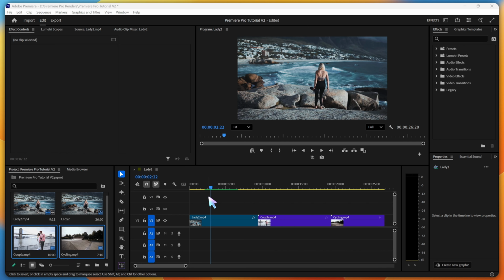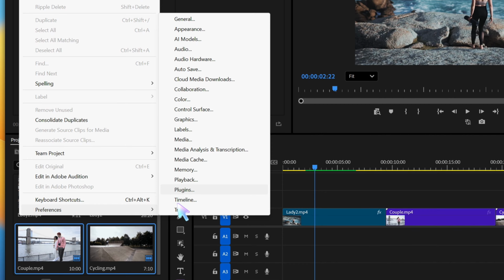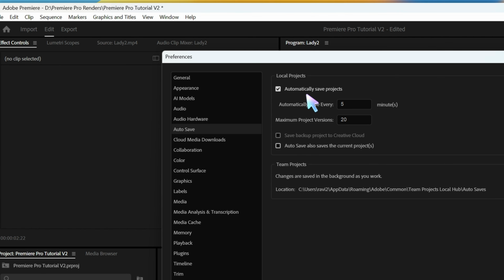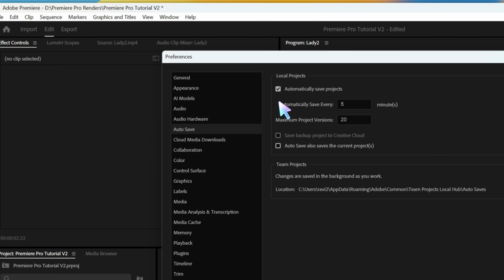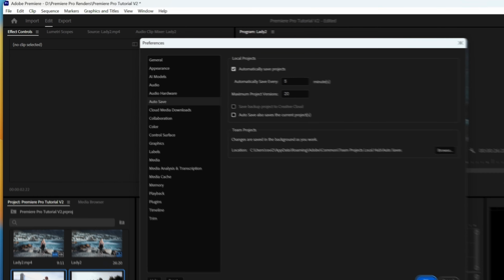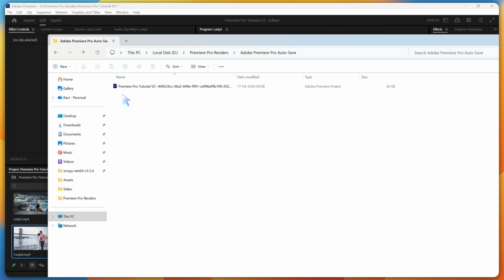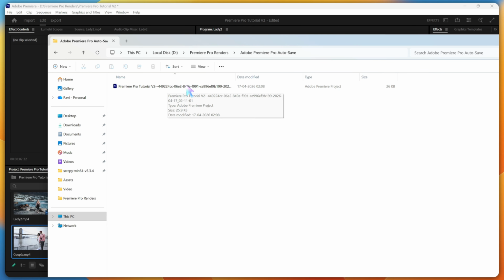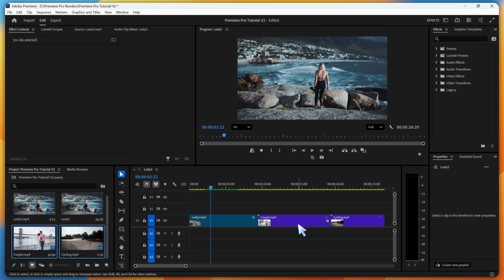How to Auto Save and Recover Projects in Adobe Premiere Pro - Lesson 82 Adobe Premiere Pro Tutorial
In this beginner Adobe Premiere Pro tutorial, you’ll learn how Auto Save works and how to recover your project if Premiere crashes.
Auto Save automatically creates backup copies of your project at regular intervals, helping you avoid losing hours of work.